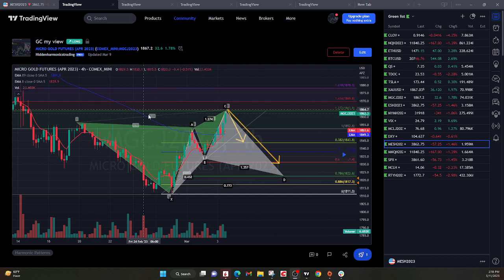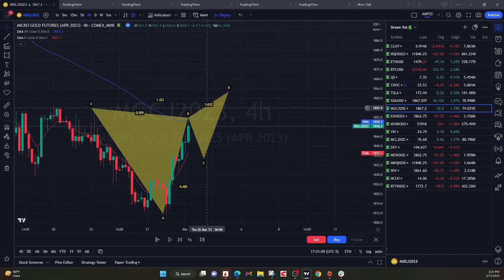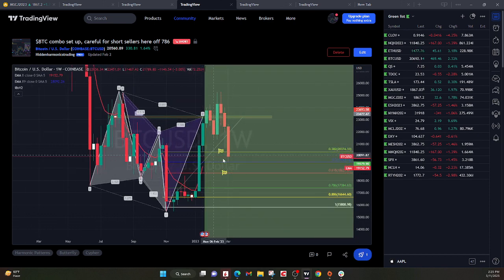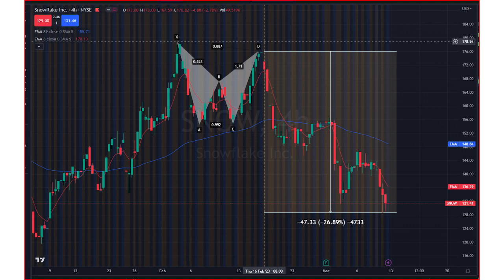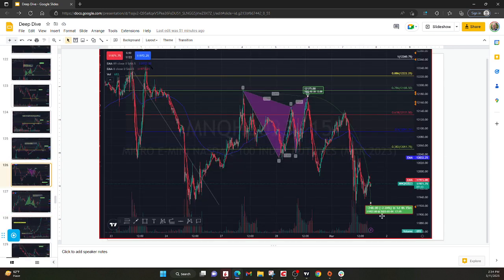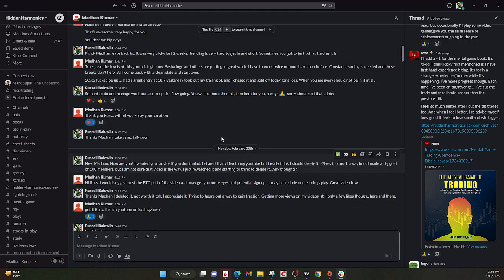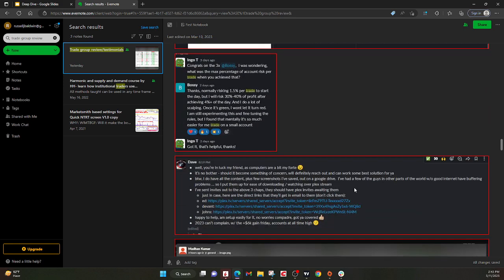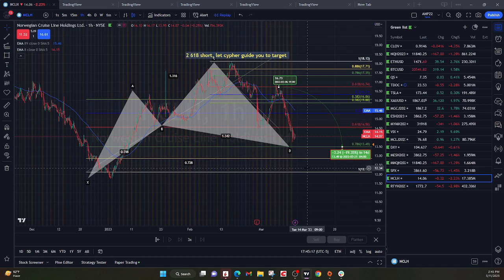120$ from gold, , BTC harmonics for 14k $ move, deep diving patterns & how to make a playbook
How we took, 120$ from gold in 1 week, Btc calling bottom and top using harmonics for 14,000, $VIX calling market turmoil a week before it happens using harmonics

Plays from video for reference=